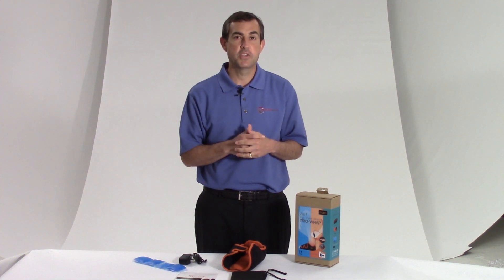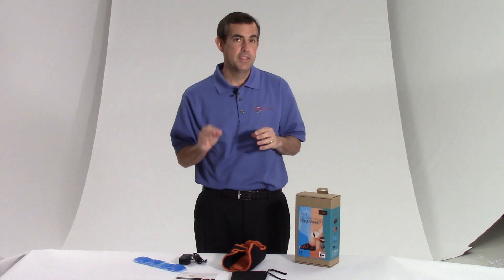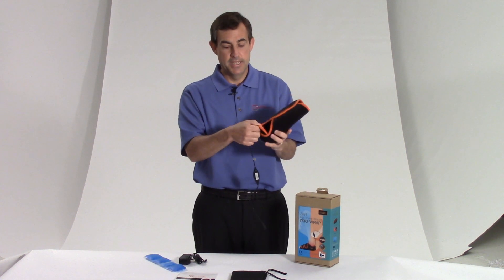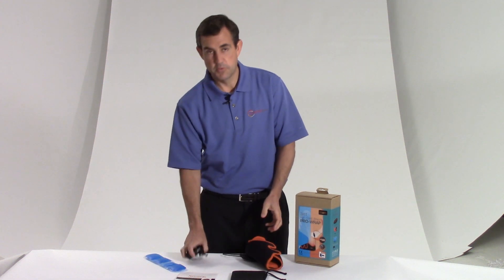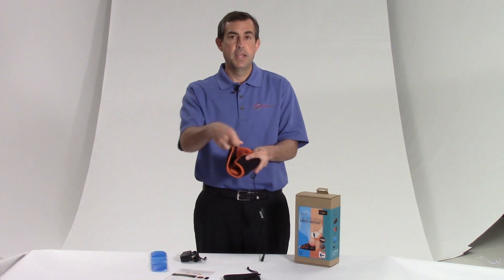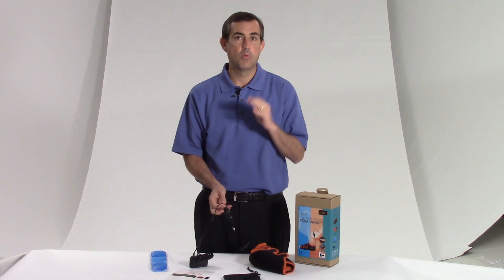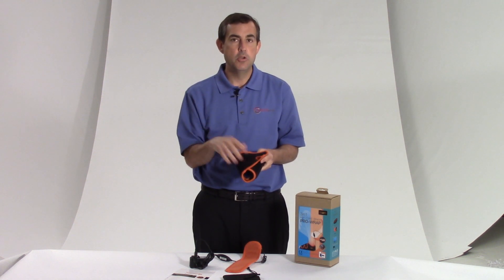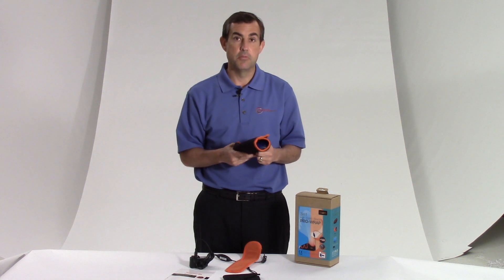Revolutionizing Employee Learning: Video Training for Systematic Continuous Improvement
Benefits of Video Training
Now that we understand why video training is so effective, let's explore the specific benefits it offers to businesses.

1. Enhanced Learning Experience
Video training provides a dynamic and immersive learning experience. It engages multiple senses and can convey complex concepts in a comprehensible manner. Visual aids, animations, and real-life scenarios can be seamlessly integrated into videos to reinforce understanding.

2. Time and Cost Savings
Traditional in-person training sessions can be costly and time-consuming. Video training eliminates the need for travel, accommodation, and physical training materials. It allows employees to learn at their own pace, reducing the time spent away from their regular duties.

3. Scalability
Whether you have ten employees or a thousand, video training scales effortlessly. You can reach a large audience without the logistical challenges of organizing in-person training for a massive workforce.

4. Accessibility
Videos can be made accessible to employees with various learning styles and abilities. Subtitles, transcripts, and alternative audio descriptions can cater to a diverse audience.

5. Measurement and Analytics
Modern video platforms offer robust analytics that enable organizations to track learner progress and engagement. This data-driven approach allows for continuous improvement in training content.

Saint Louis Business Portraits: Your Video Training Partner
Our Expertise
At Saint Louis Business Portraits, we bring a wealth of experience in videography to the table. Our team of skilled professionals has been at the forefront of video production in the St. Louis area for years. Our expertise spans various industries, and we've helped numerous businesses enhance their training programs through video.

Extensive Production Equipment
To produce high-quality training videos, you need the right equipment. We take pride in our extensive collection of state-of-the-art production equipment. From high-definition cameras to professional lighting and audio recording gear, we have everything needed to capture your content flawlessly.

Studio and Location Production
Whether you prefer a controlled studio environment or the authenticity of real-world locations, we have you covered. Our studio is equipped with cutting-edge technology to ensure your training videos meet the highest standards of quality. Alternatively, we can shoot on location, providing a versatile and realistic backdrop for your content.

Customization for Your Brand
Your brand identity is unique, and your training videos should reflect that. We work closely with you to understand your brand values, messaging, and visual identity. Our team can customize every aspect of your video production to align seamlessly with your brand, ensuring a cohesive and impactful training experience.

Editing Excellence
The post-production phase is where the magic happens. Our skilled video editors use industry-leading software to refine and polish your training videos. From seamless transitions to engaging graphics and animations, we ensure your content is not only informative but also visually appealing.